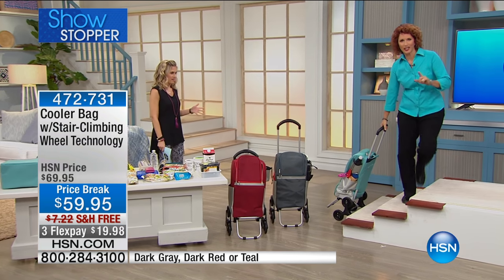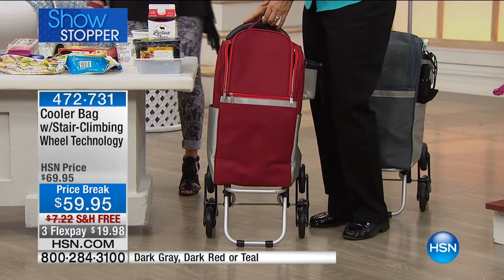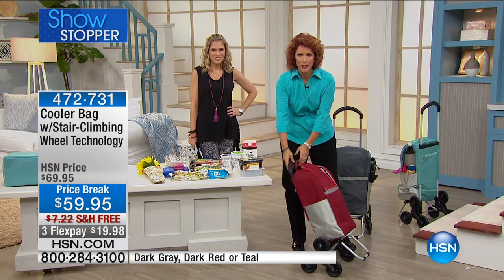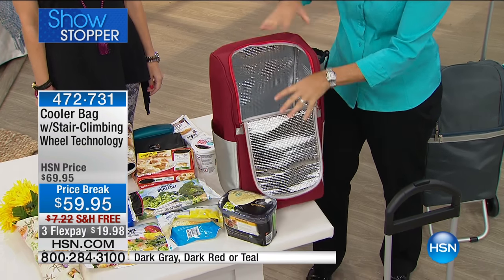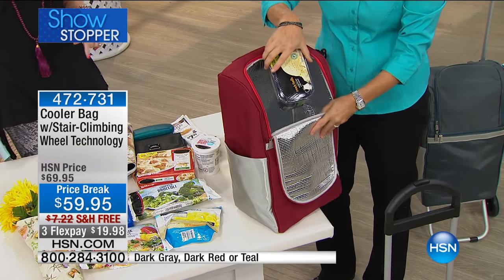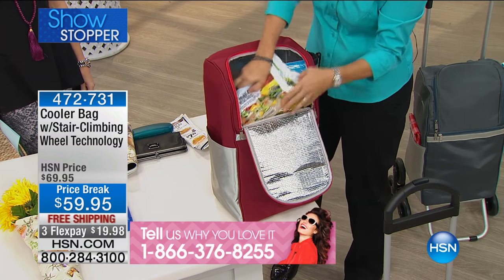Cooler Bag with StairClimbing Wheel Technology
Whether it's a soccer game, vacation or day at the park, you never seem to have enough arms to lug that cooler with you. Put an end to extra trips...